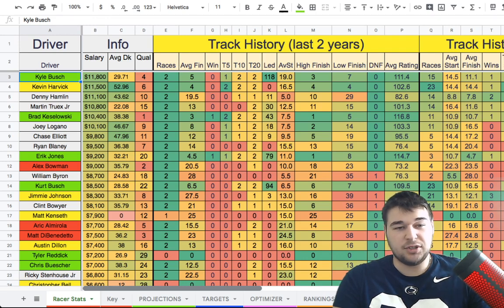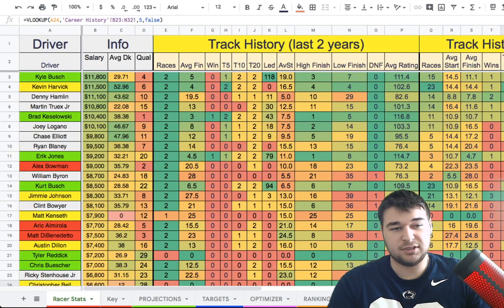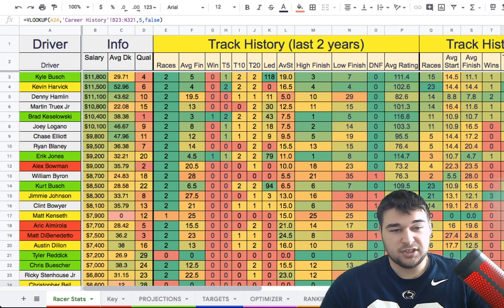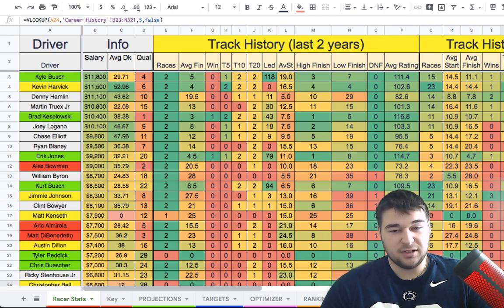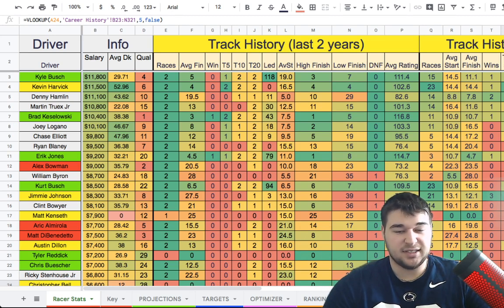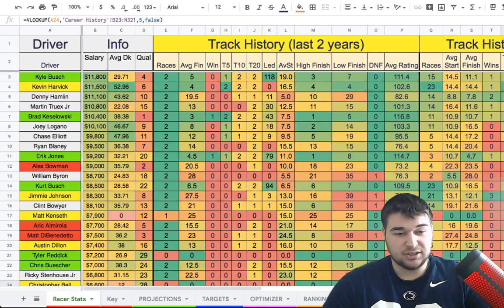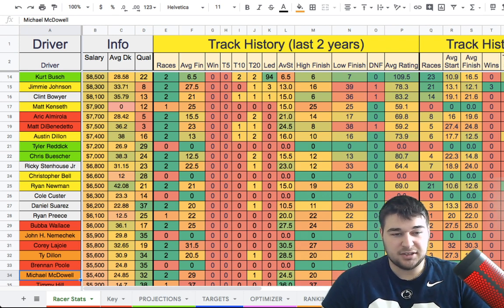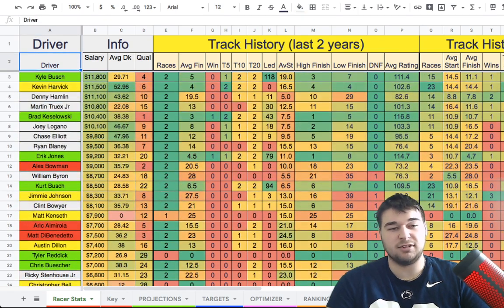The Real Heroes 400 Nascar DFS Cheatsheet